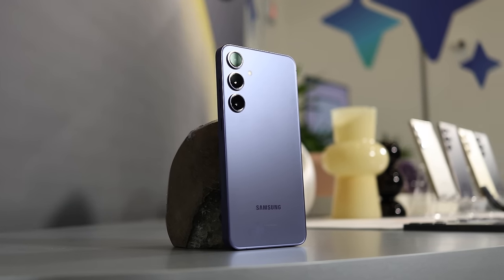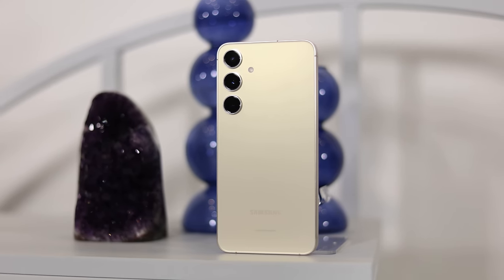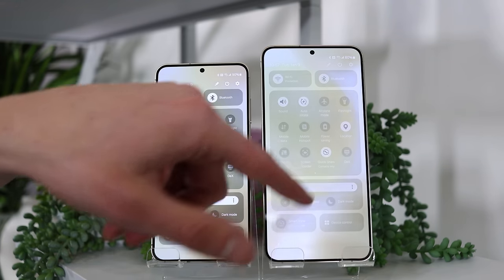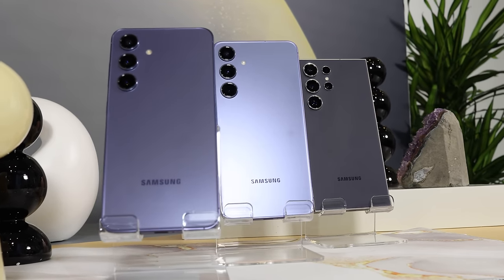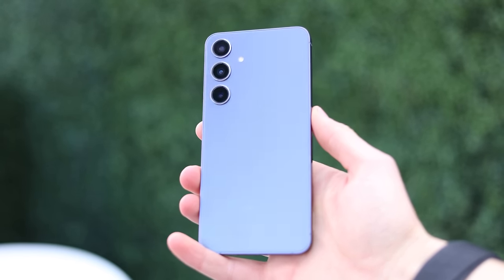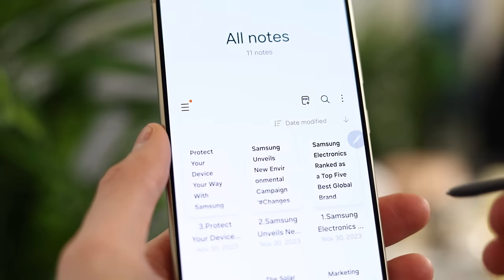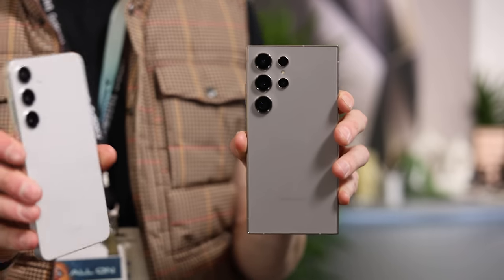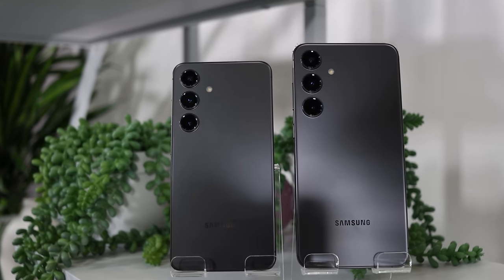NEW Galaxy S24+ (Why I'm Most Excited About Samsung's S24 Plus)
The new Samsung Galaxy S24 Plus offers nearly identical specs to the Ultra but at a significantly lower price. It is refined this year to be boxier and if you don't care for the s-pen or 100x zoom, this is the phone to buy!

Additional review notes:

This is the brand new Samsung Galaxy S24+ and phone you would buy if you wanted the very best from Samsung but don’t care for an S-Pen or photos zoomed in 100x. There is a lot to like about this phone.

Boxier design!!!

Onyx Black, Marble Gray, Cobalt Violet and Amber Yellow

Samsung finally gave all three phones flat displays this year
 6.7” QHD+ display
 .1” larger than last year’s 6.6” S23+
 Better than the FHD 6.2” on regular
 Technically better pixel density than the 6.8” ultra

Much like the Ultra, this comes in 4 colors Onyx Black, Marble Gray, Cobalt Violet and Amber Yellow
But slightly different colors vs the ultra… weirdly

CAMERAS
 Same specs as last year and as the S24 regular

 12MP selfie, 12MP ultrawide, 50MP primary, 10MP 3x tele

AI Features
Samsung baked AI features into the phone, with 4 main ones that stood out to me
 There is an AI button throughout the UI now

 i) Circle to search
 ii) Chat enhancement (translate, change tone, check spelling/grammar)
 ii) Translation in calls, text, voice recordings, etc. For example, Voice recorder transcribes, separates by speaker, and adds to notes - easily translated to other languages
 iii) AI summarizer, (also auto format, spell checker, and translation in Notes)

Internals
 Battery is larger -4900 vs 4700 mAh but screen is larger too, so I will test
 12GB RAM & 256/512GB
 45W wired charging is slower than ultra but same as last year
 Same fast wireless charging 2.0 as the ultra
 Wireless power share like ultra

7 years of OS updates and 7 years of security updates

Weirdly has wifi 6E instead of wifi 7 as ultra has

Still bluetooth 5.3, IP68

This will be amazing for anyone who doesn’t care about an S-pen but still wants the best from samsung. Really no major compromises compared to the ultra other than the s-pen and the telephoto lens… which is kind of a big deal